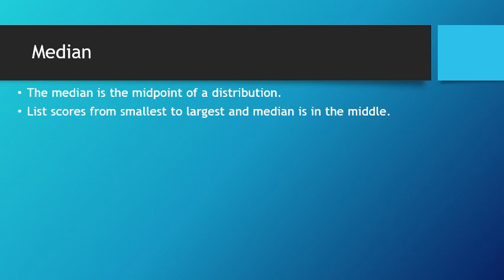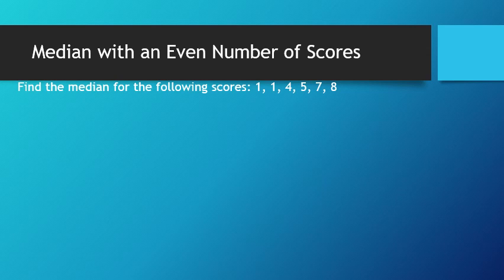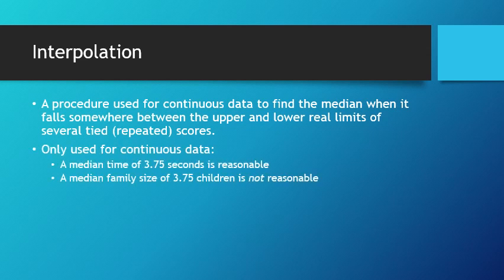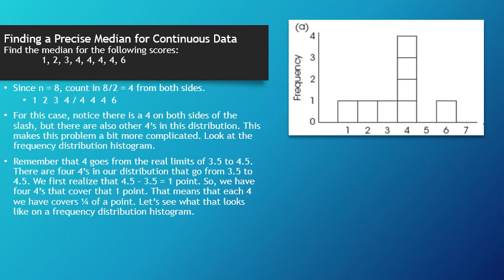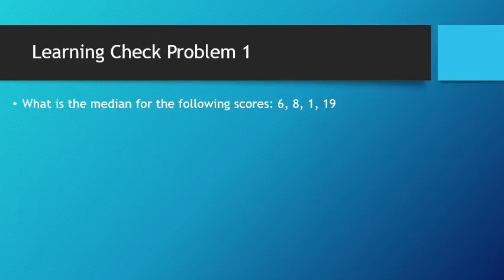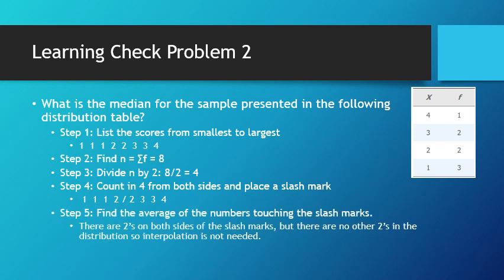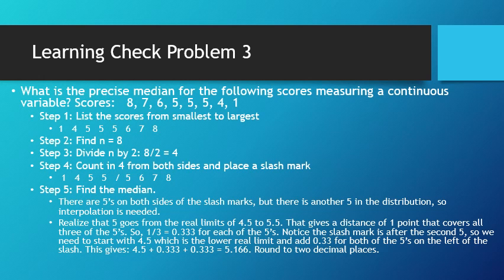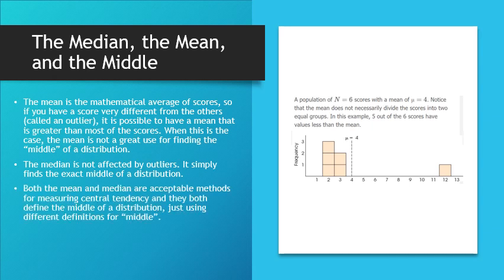Chapter 3 Unit 3 PowerPoint